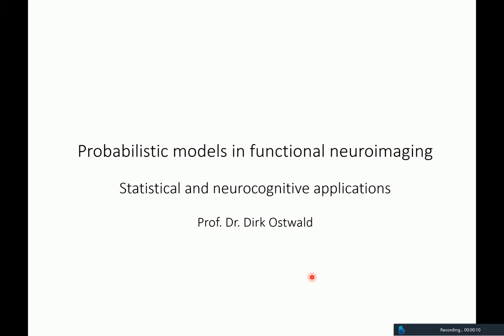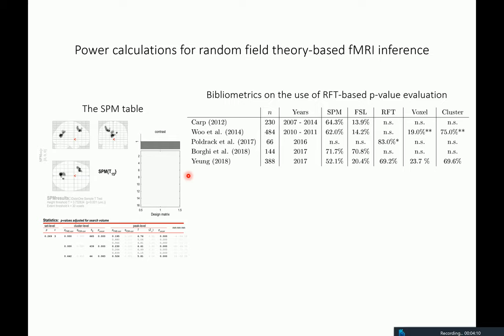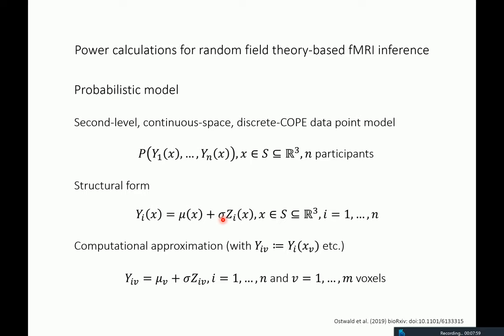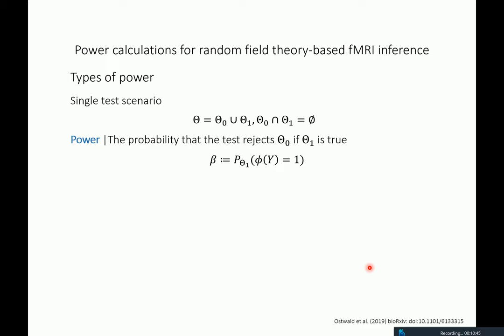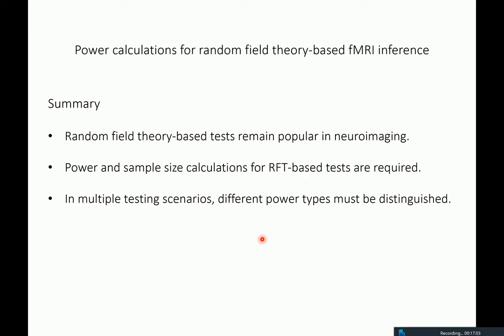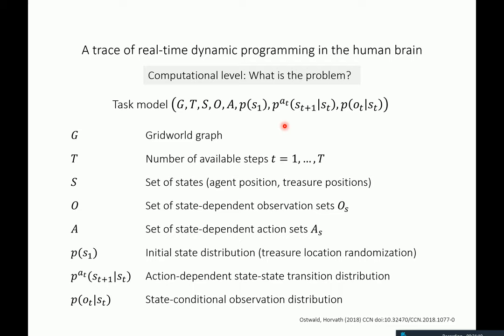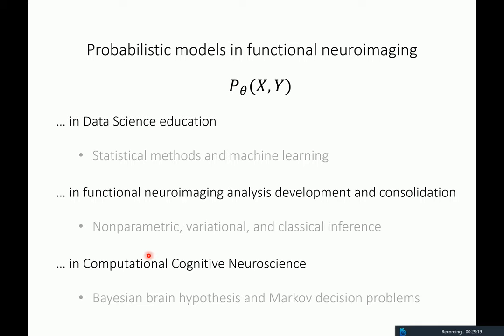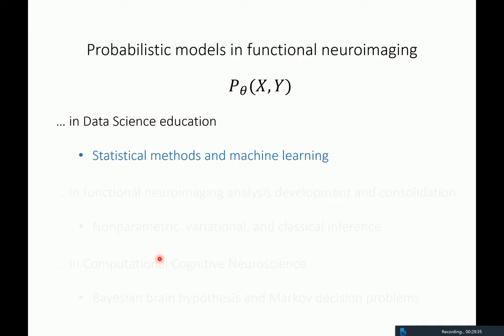Probabilistic models in functional neuroimaging